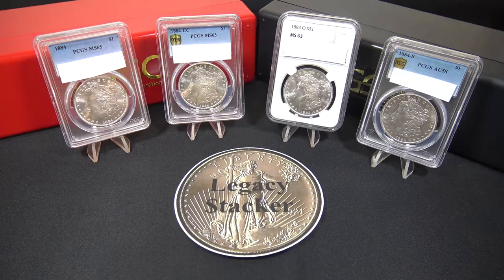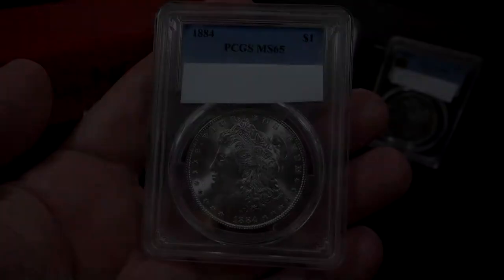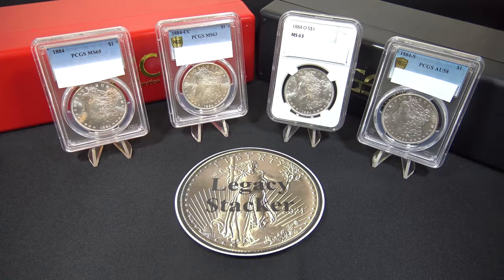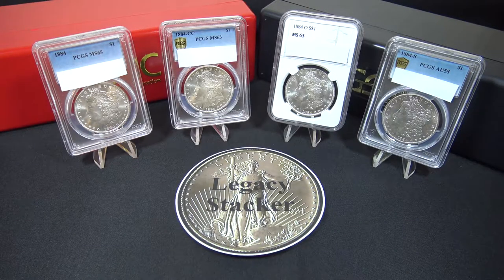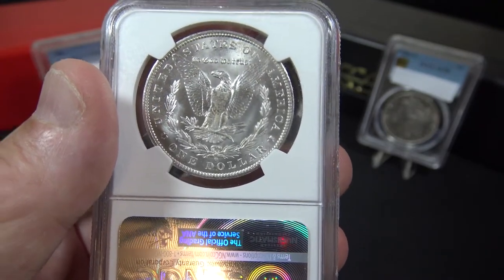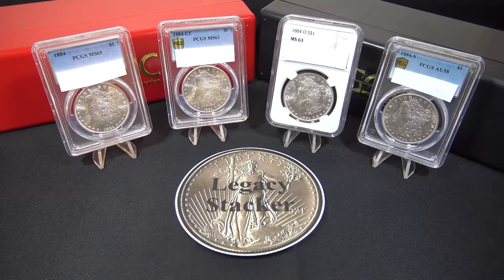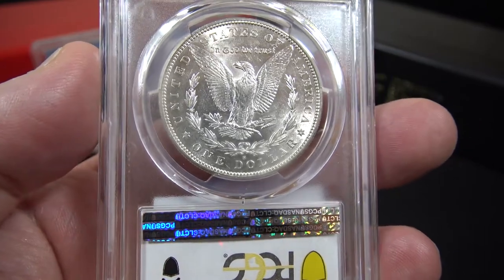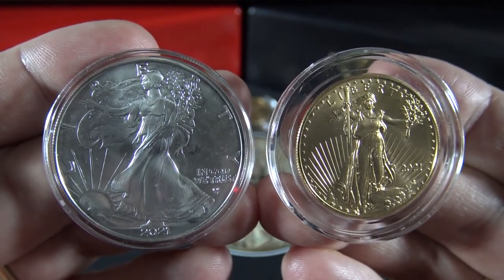Why Store Precious Metals at a Depository? (1884 Morgans)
Today we discussed three reasons why I store my precious metals at a Depository (or Storage Vault), while reviewing the 1884 Morgan Silver Dollar Series. Please join me on my journey to leave a legacy!

📩 Do you have a question you would like answered, or do you want to do a sticker swap?

📩 Do you want to send me something? My postal address is:
Legacy $tacker

*** Recommended Books ***
📖 (I’ve read many books - These are the books which have helped me succeed)
📗 Rich Dad Poor Dad (#1 Best Selling Finance Book of All Time! This is where it all started for me!)
📘 Tax-Free Retirement (Learn about Life Insurance as a Retirement Investment Vehicle!)
📙 The Automatic Millionaire (make it automatic)
📕 Quit Like a Millionaire (Financial Independence Retire Early)
📔 A Guide Book of Morgan Silver Dollars (Best Morgan Silver Dollar Book!)
📕 The Guide Book of United States Coins 2022 (The “red” book, a must for any coin collector!)

*** Coin Supplies ***
✅ Direct-Fit Coin Capsules and Clear Tube
32mm 20 Direct-Fit Coin Capsules with Clear Tube (Fits 1 oz. American Gold Eagles, American Buffalos)
38mm 20 Direct-Fit Coin Capsules with Clear Tube (Fits 1 oz. Morgan Silver Dollars, Silver Maple Leafs)
40mm 20 Direct-Fit Coin Capsules with Clear Tube (Fits 1 oz. American Silver Eagles)

📭 Coin 4x8 Bubble Mailers (pack of 50)

✅ Silver Coin Tubes – 5 US Mint Tubes (for American Silver Eagle Stacking, build you monster box 5 tubes at a time!)
✅ Silver Coin Tubes (Numis)
Dollars (10 tubes)
Half Dollars (10 tubes)
Quarters (15 tubes)
Dimes (10 tubes)
Nickels (10 tubes)
Pennies (10 tubes)

✅ Coin Box (1, 10, 20, 25, 30, or 50 PCGS or NGC graded coins)
✅ Coin Boxes (20, 30, 50, or 100 PCGS or NGC graded coins)
✅ Water Proof / Fire Proof Bags
✅ .30 or .50 Caliber Ammunition Can (Metal- Water Tight - Can be used for Precious Metal Storage)

*** Emergency (prepping) Food ***
🍞 Augason Farms 30-Day 1-Person Emergency Food Supply

By watching this channel, you are releasing me from any liability due to any and all loss you may incur, financial or otherwise. You are also releasing me from any liability as it relates to any injury or damage, financial or otherwise.

I offer no warranties or guarantees as to the accuracy of any information on this channel. Please keep in mind that precious metal spot prices, stock prices, and the real estate market change daily and can fluctuate. As such, any information you view on this channel may be inaccurate by the time you watch it.